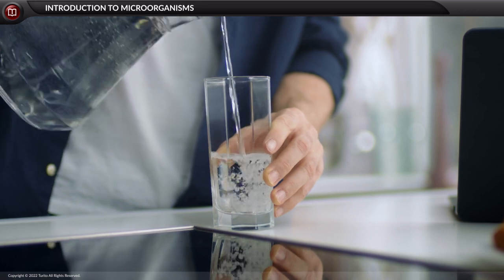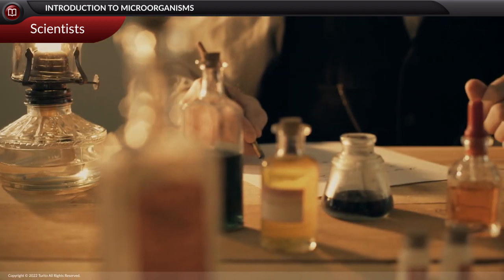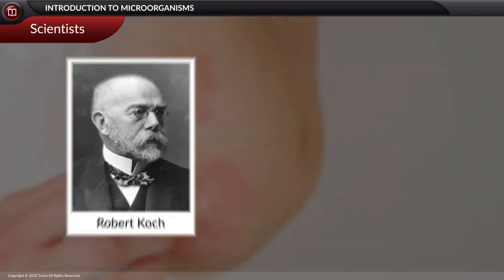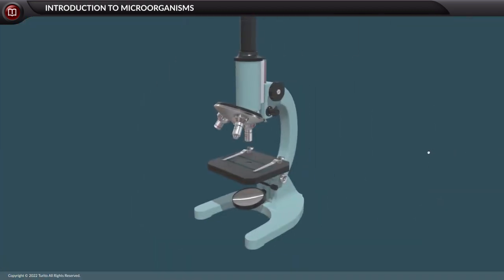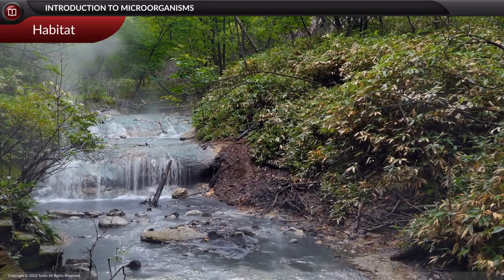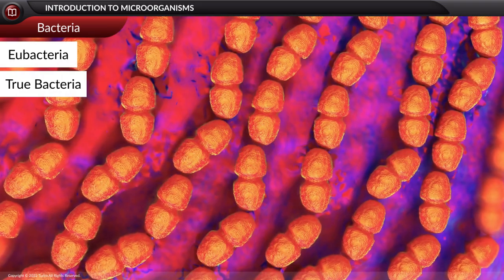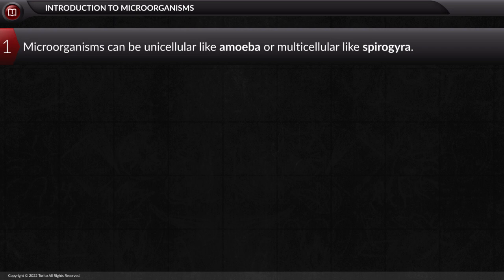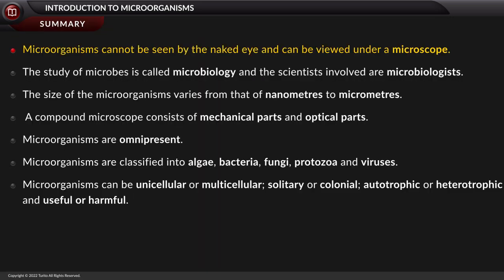Class 8 - Biology - Microorganisms - Introduction to Microorganisms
Microorganisms, often referred to as microbes, constitute a diverse group of microscopic living organisms that include bacteria, viruses, fungi, and protozoa. Despite their small size, microorganisms play crucial roles in various ecological, industrial, and medical processes. Here's a brief introduction to microorganisms:

Bacteria:

Bacteria are single-celled organisms that can be found in virtually every environment on Earth.
They play essential roles in nutrient cycling, such as nitrogen fixation in soil bacteria.
Some bacteria are beneficial, aiding in processes like digestion, while others can cause diseases.
Viruses:

Viruses are not considered living organisms on their own as they require a host cell to replicate.
They consist of genetic material (DNA or RNA) enclosed in a protein coat.
Viruses can cause a range of diseases in animals, plants, and even bacteria.
Fungi:

Fungi include molds, yeasts, and mushrooms and are vital decomposers in ecosystems.
Some fungi form mutualistic relationships with plants, aiding in nutrient absorption.
Yeasts are used in various industrial processes, such as fermentation in baking and brewing.
Protozoa:

Protozoa are single-celled eukaryotic organisms that often move using specialized structures like flagella or cilia.
They are found in water and soil and are important in nutrient cycling.
Some protozoa can cause diseases in humans, such as malaria.
Microorganisms are crucial for life on Earth, participating in nutrient cycling, decomposition, and maintaining ecological balance. In addition to their ecological roles, they have significant industrial applications, such as the production of antibiotics, enzymes, and various fermented products. Understanding microorganisms is also essential in the fields of medicine and biotechnology, where they are studied for their potential in disease prevention, treatment, and genetic engineering.